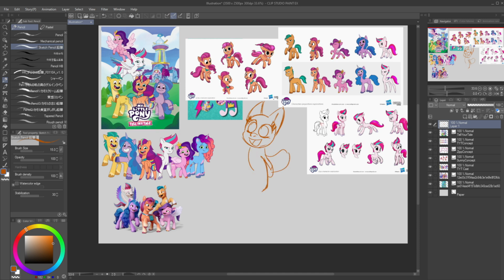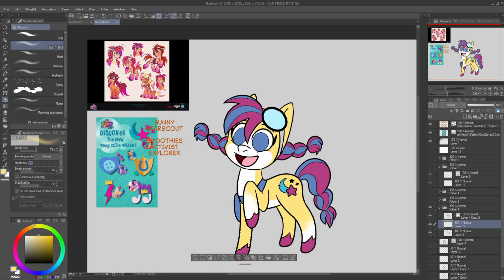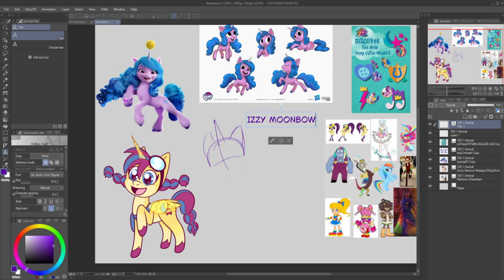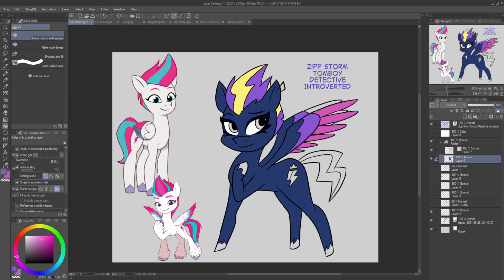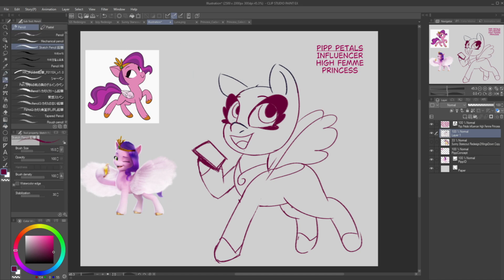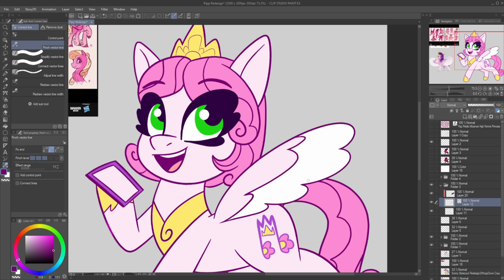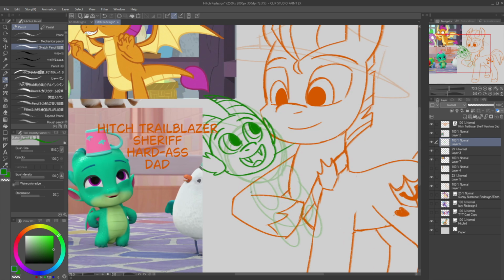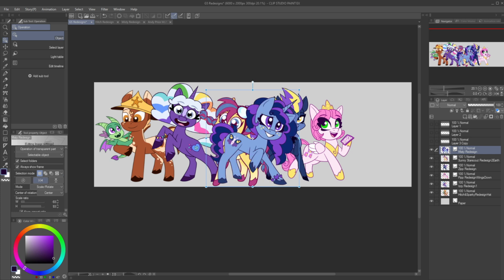Redesigning MLP G5- Speed Draw + Commentary- Ft.Mark Rambleprism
Boyfren: @RamblePrism